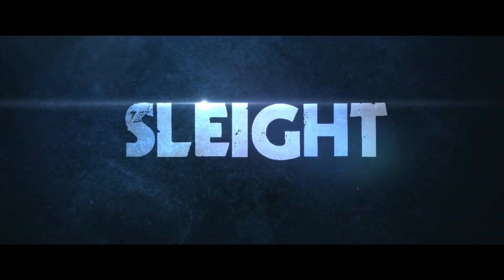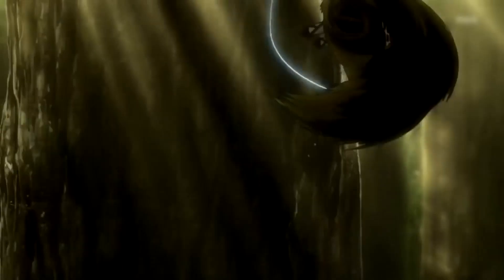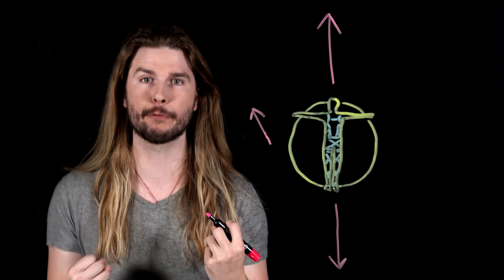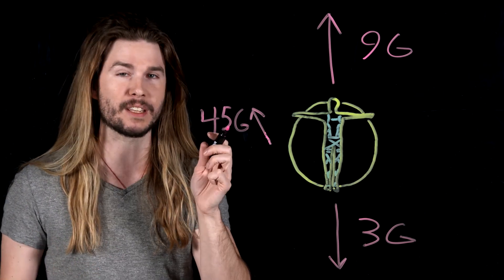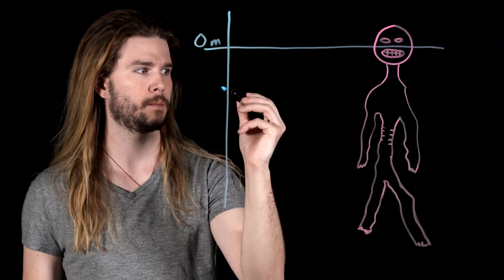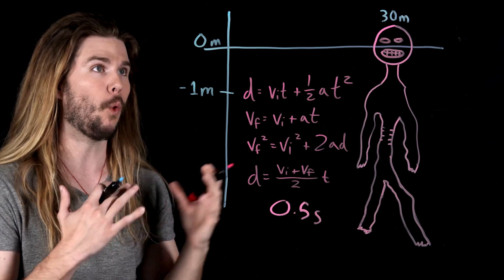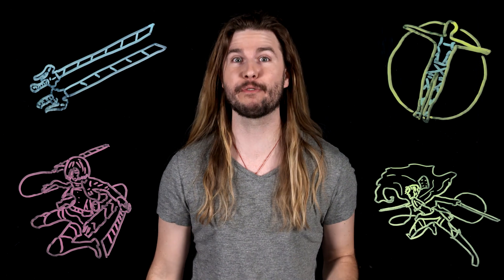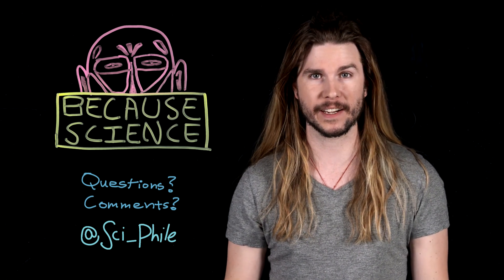Is Attack on Titan’s 3D Maneuver Gear Deadly for Humans Too? (Because Science w/ Kyle Hill)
Attack on Titan has many deadly threats for the Survey Corps, but it’s not just the titans. Could their own 3D maneuver gear be just as dangerous? Kyle grapples some answers on this week's Because Science!